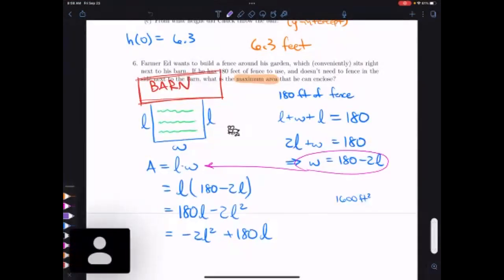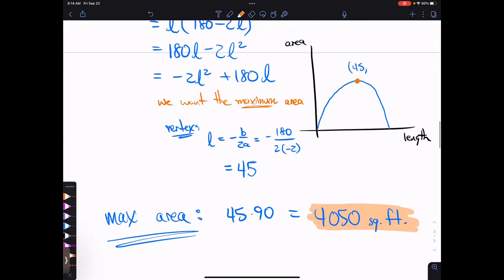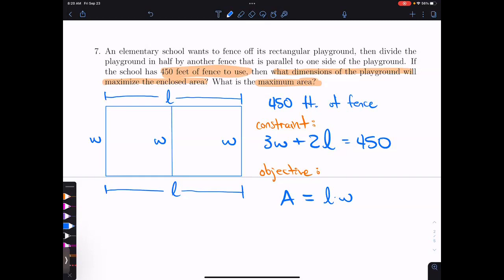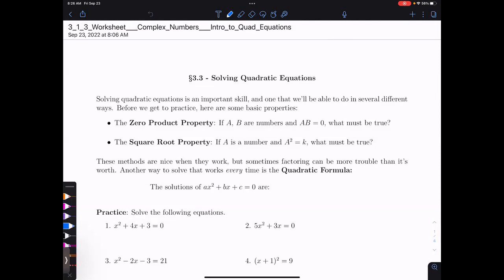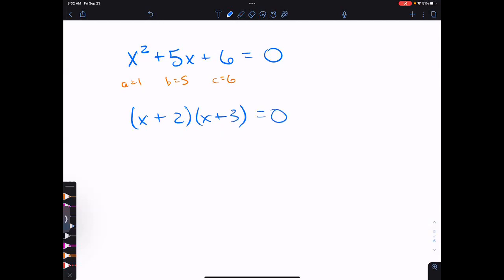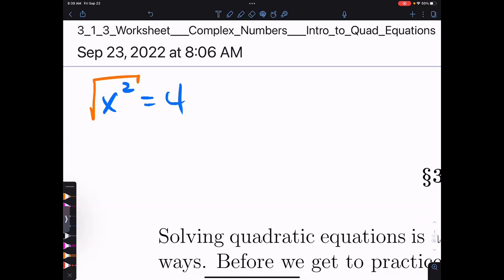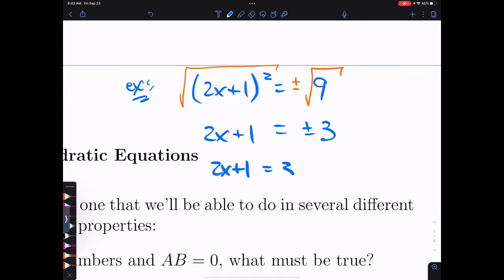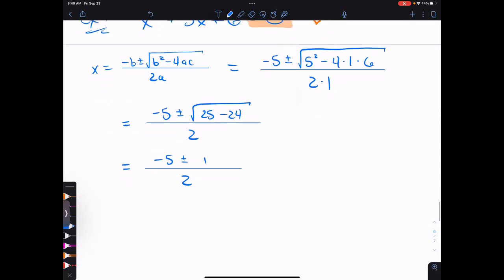Math 110 Day 16 (sections 3.2, 3.3)